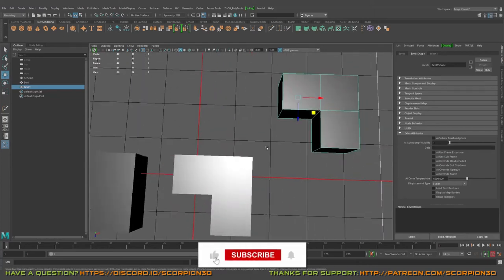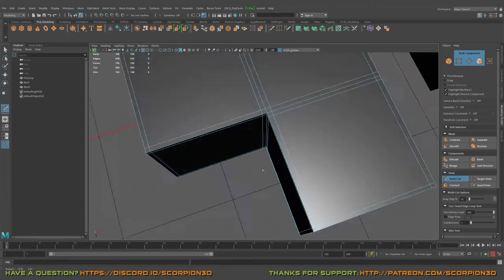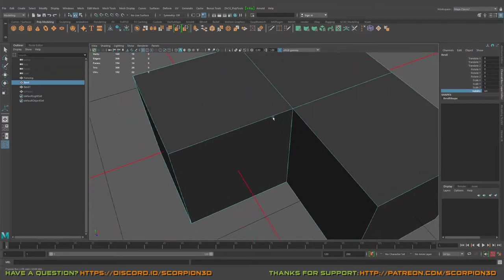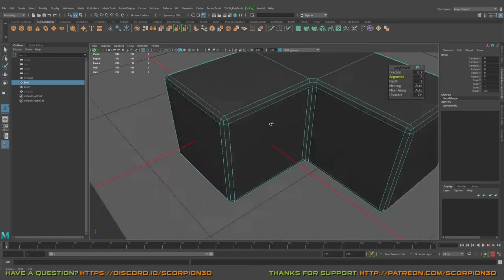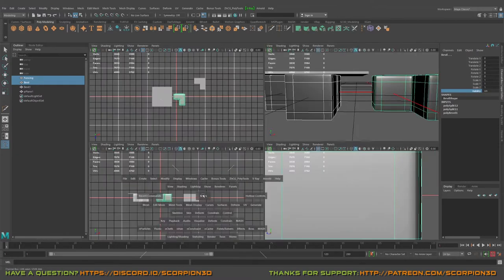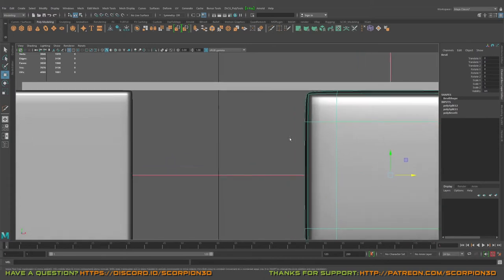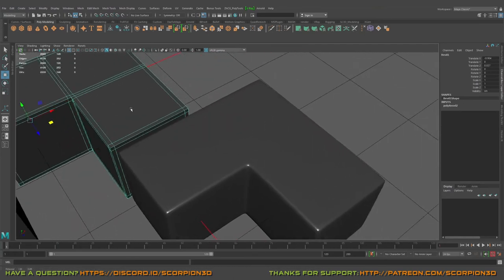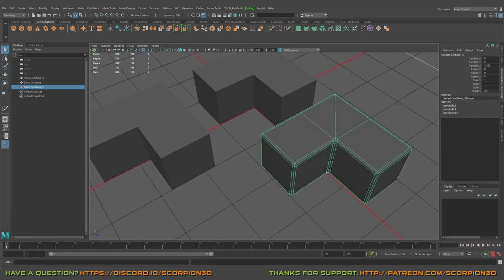MAYA SUBD BASICS FENCING OR BEVEL For BEGINNER PART 03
Great, I've will try to make some simple shapes, with explanation what in that situation we should do. MAYA SUBD BASICS FENCING OR BEVEL For BEGINNER PART 01

❤️ Music